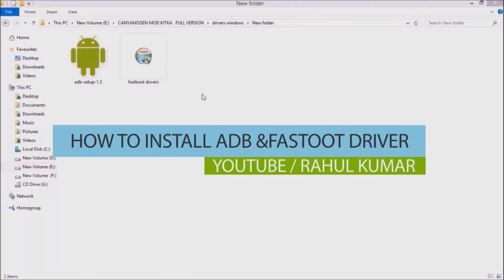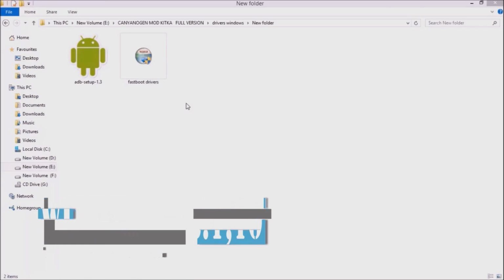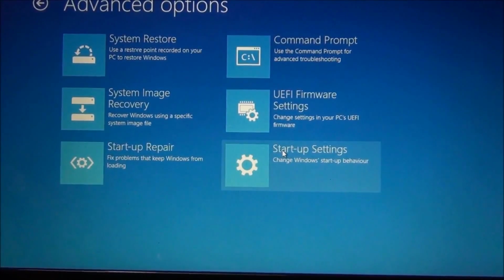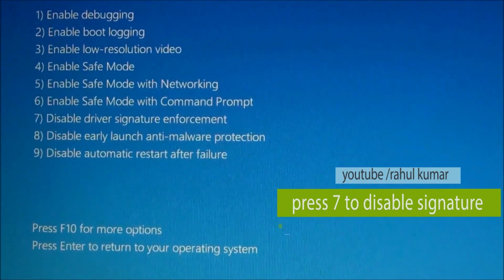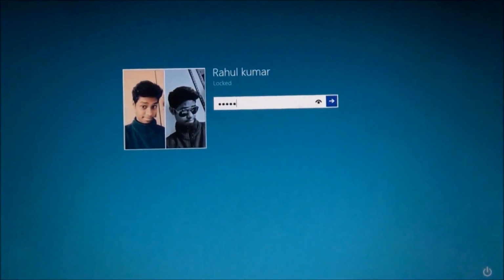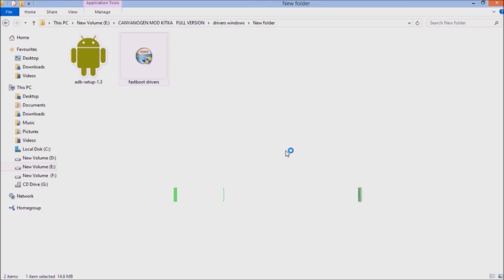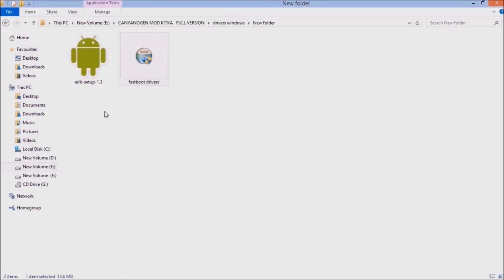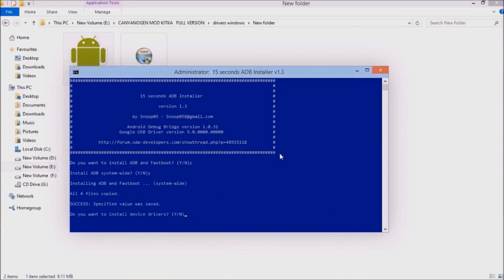HOW TO INSTALL ADB & FASTBOOT DRIVER